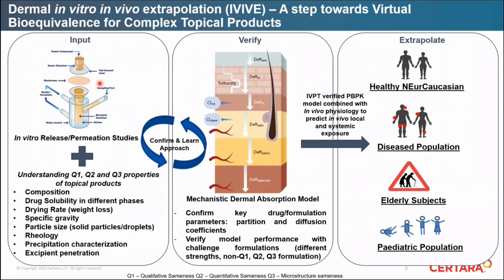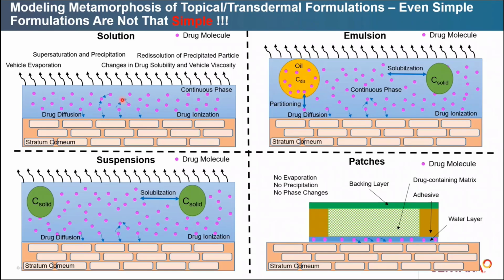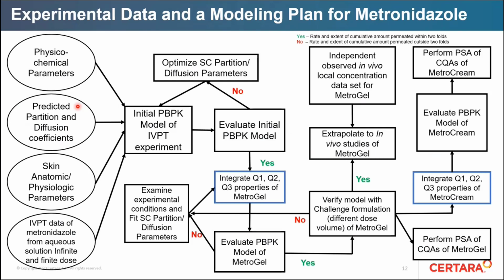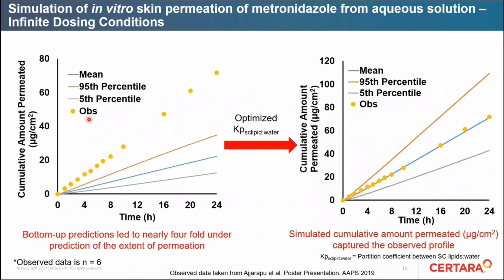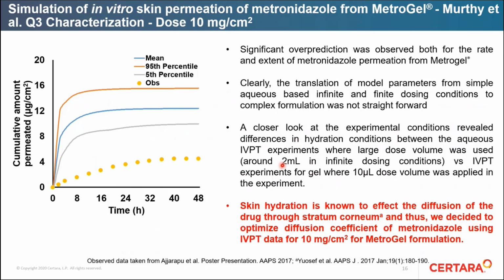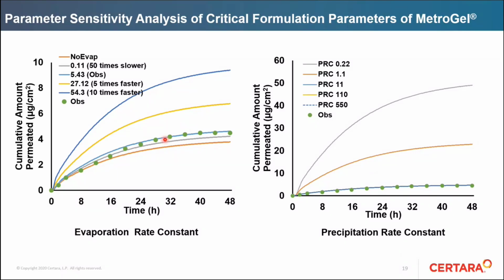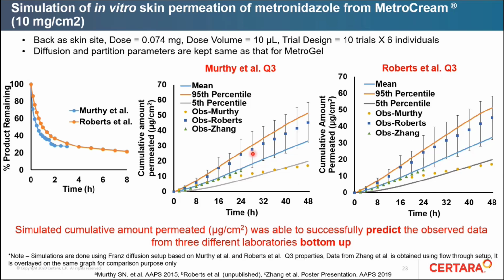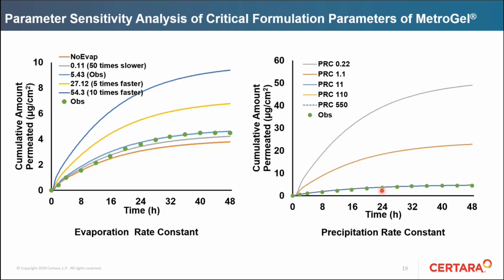PBPK modelling of in vitro skin permeation & IVIVE for topically applied metronidazole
• demonstrate a stepwise modeling workflow with knowledge gained    from modeling in vitro skin permeation testing (IVPT)
• describe in vivo exposure of metronidazole locally in the stratum corneum following topical application of complex semisolid drug products
• such an approach can be used to investigate the effect of formulation parameters on local exposure of administered drugs following their topical application on the skin surface